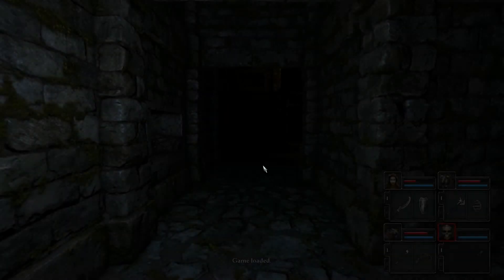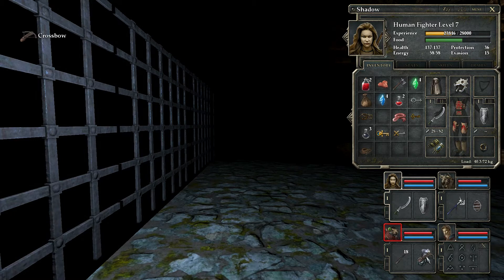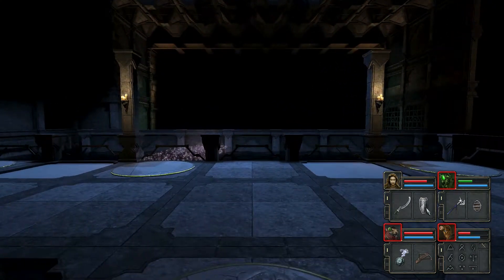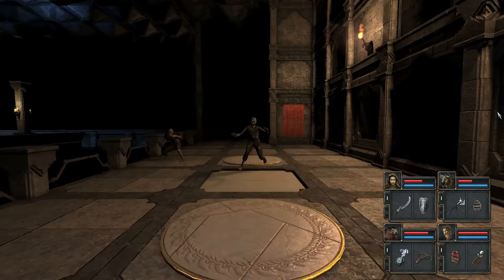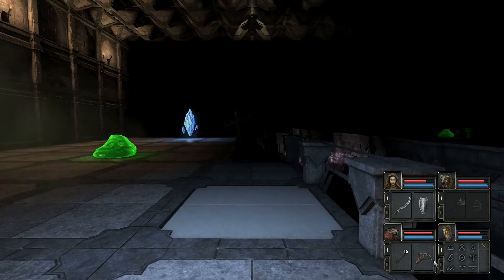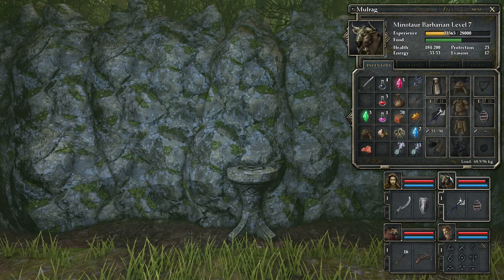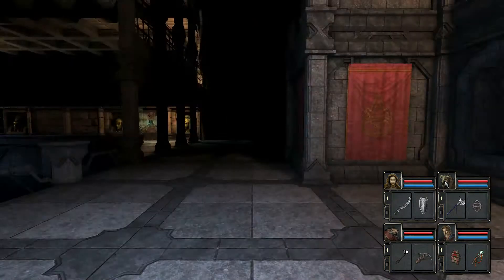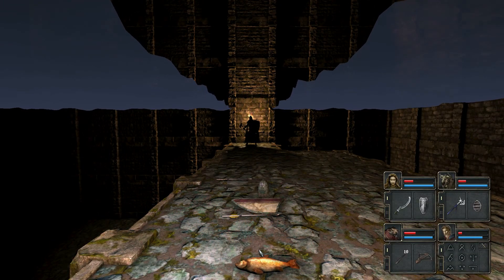SECRET ISLAND__Castle TIPS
After an hour of gameplay your team find they have reached the precints of the CASTLE

What needs to be done first?  Where should your team go? What should they do?